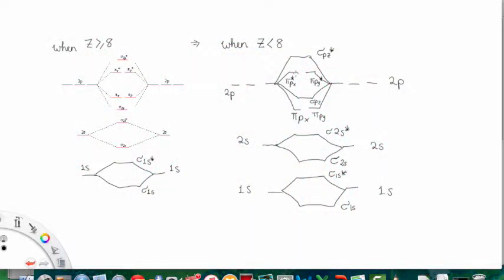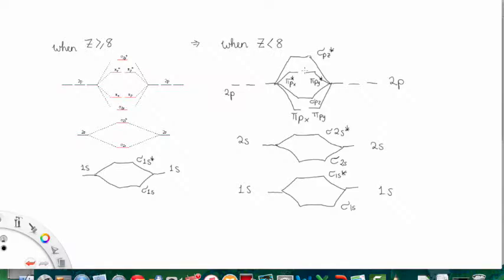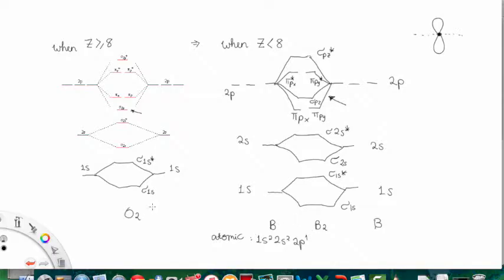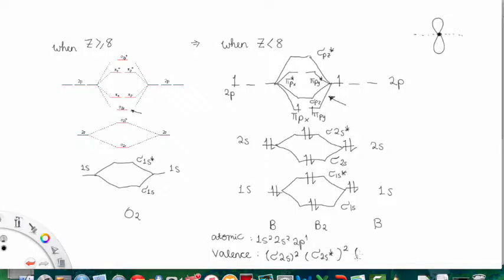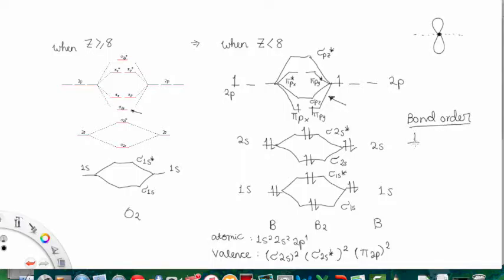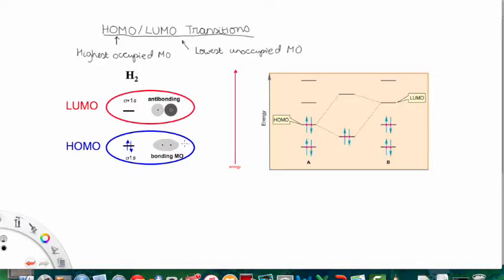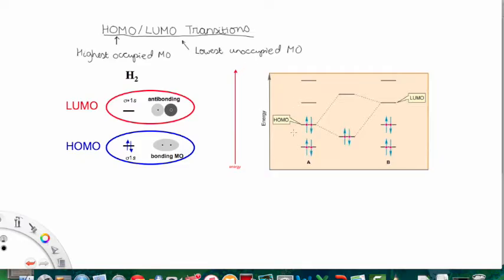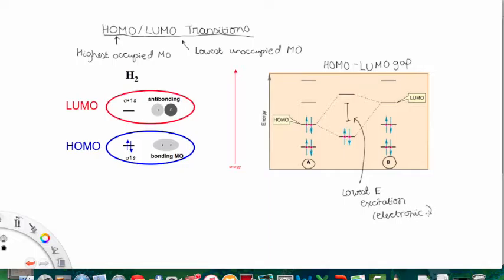Molecular Orbital Theory | Overview pt 4 | Structure, Equilibira, Acids & Bases | Griti